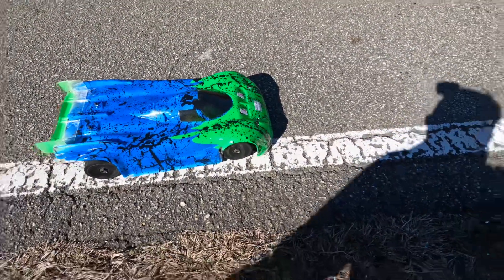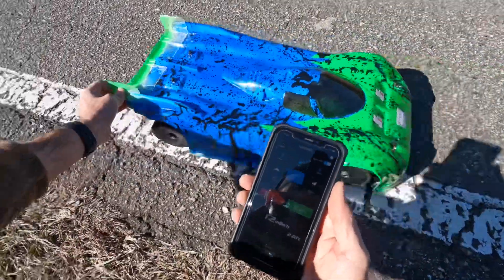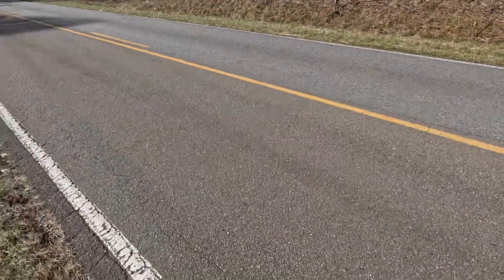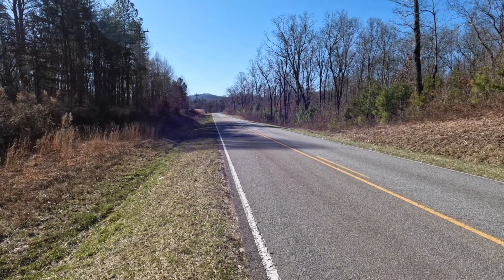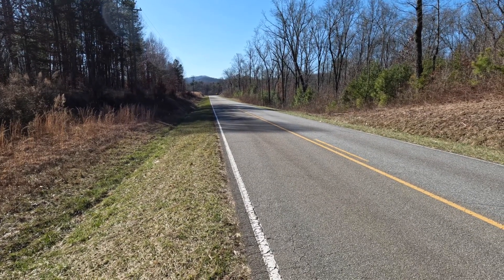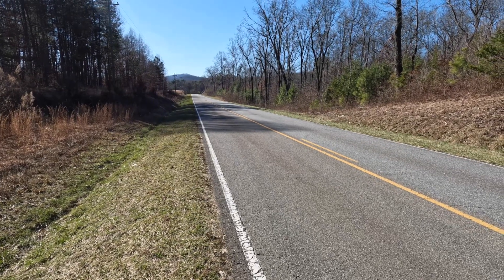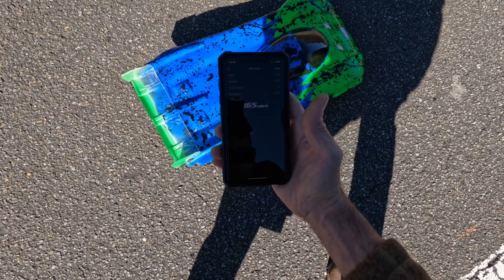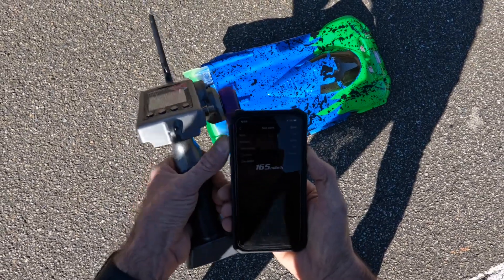Hobao VTE2 RC Speed Run - Ripple Killer Cap Packs - SMC Racing -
This is the latest pass with the Hobao VTE2. The car is running an XLX2, 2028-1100kv motor, SMC lipos and a Ripple Killer Cap Pack-